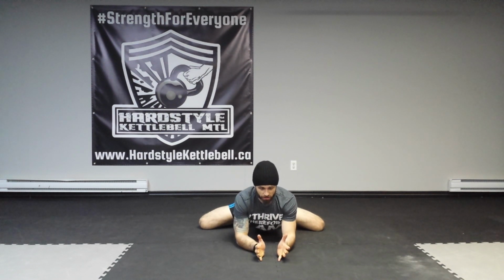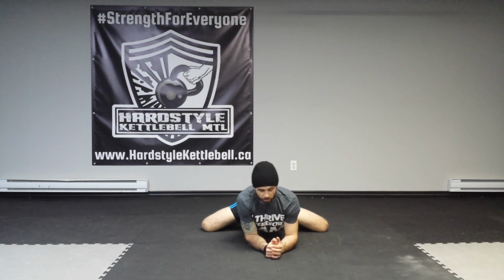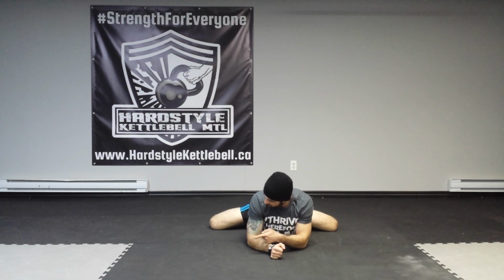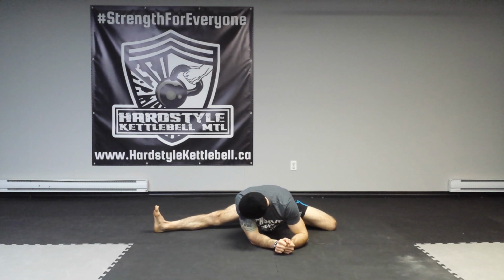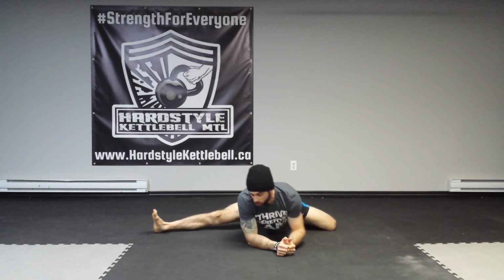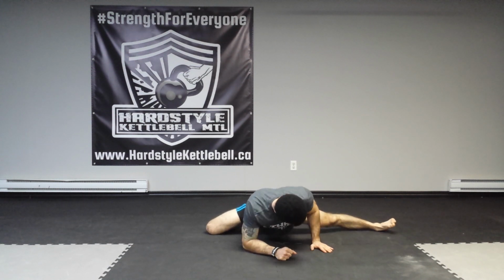The TACTICAL FROG sequence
The TACTICAL FROG is one of the best hip openers and groin stretches out there. Practicing it in a regular basis, it will give you the freedom of movement and mobility in hips that others envy.